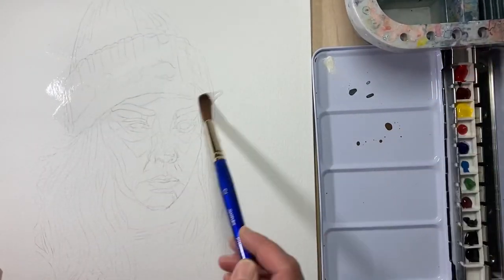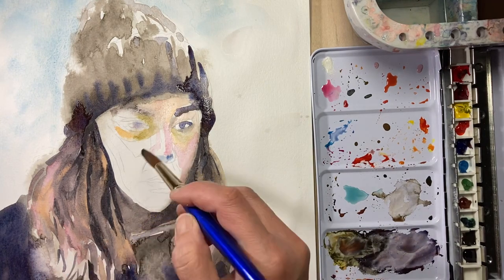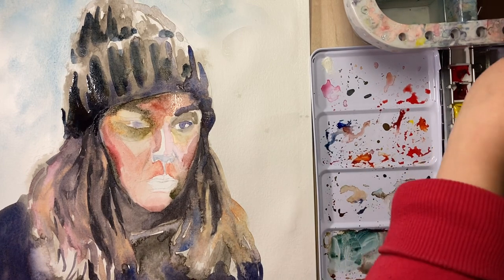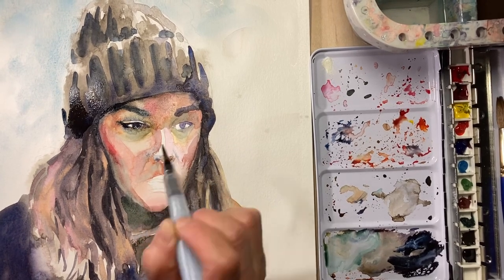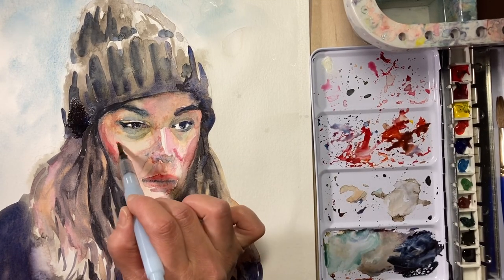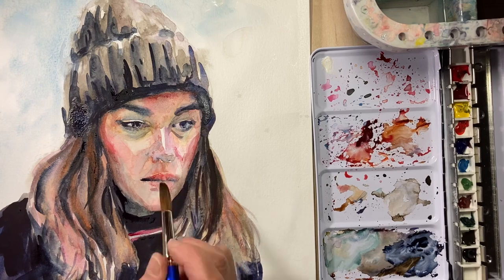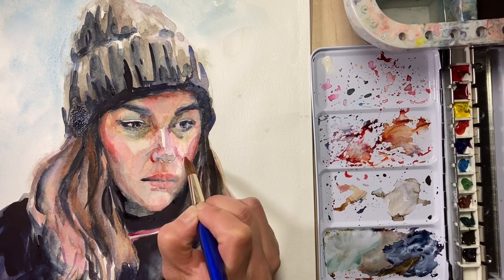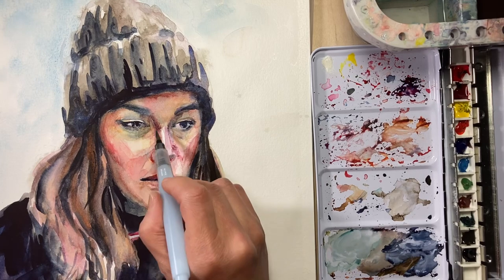Watercolor Portrait: Zoe Alla Prima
First get an image, print it out, graphite the back of the image with a #2 pencil. Tape your 140lb compress watercolor paper down with Scotch or masking tape. Then use a pen to go over the top of the image. Make sure to tape your picture down incase it moves. Next, lift your paper to check if your image has transferred onto your watercolor paper. Now begin with wetting the sheet of paper. Next add some color to the background. Then mix a large quantity of brown and paint the darker areas. Now start working on the hair and adding color, then add a little light red onto the face. Now add some yellow and blues to the shadows and keep building up. Watercolor dries 3x lighter, so you will need to keep applying to get a contrast and bright colors. Pay attention to details later on. Always big shapes to small shapes.